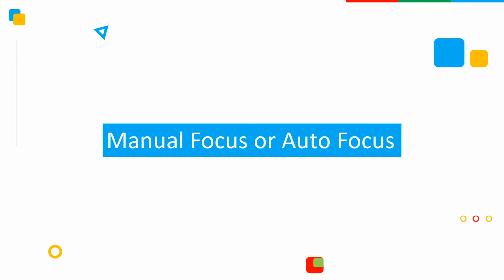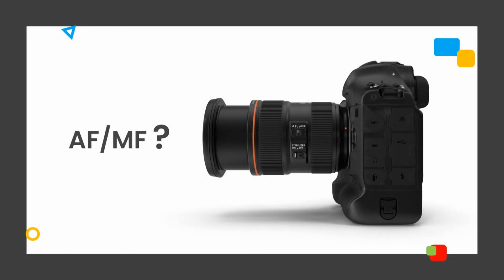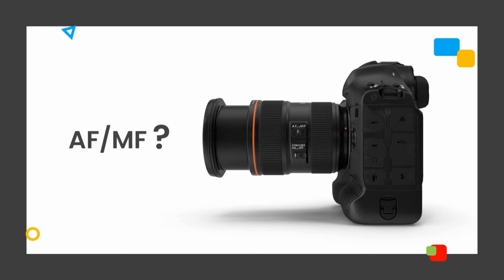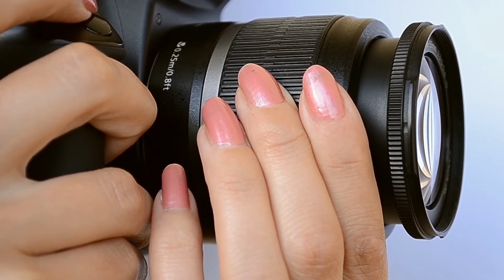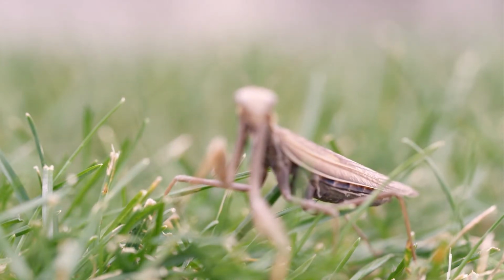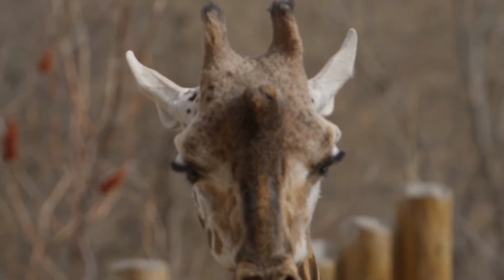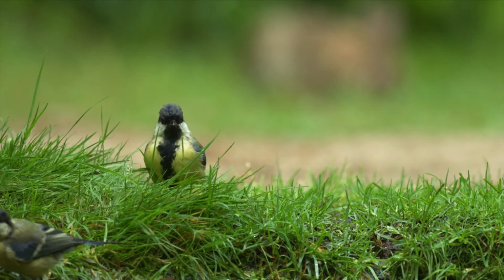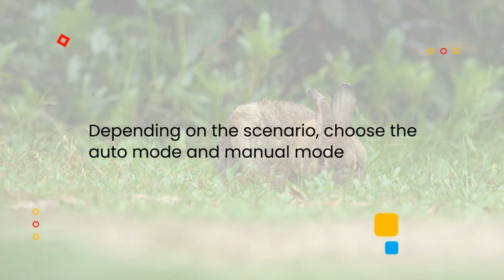Cinematography Masterclass S1L14 Manual or Auto Focus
Hello Friends and Welcome back to a new lesson

Today we discuss manual focus and auto focus
There is no definite answer, it is situational and your comfort level.

I prefer manual mode because it gives me some control of the camera settings.

I would also encourage you to start using manual mode, this will make you an expert and give you a sense of ownership.

When you use the manual settings and take an image or make a video, you will feel proud of yourself.

And it is a learning process, if you don’t use the manual settings, how will you learn and command the camera.

It may take time, but sooner or later, you will get there, and trust me, that is an amazing feeling.

Now let’s get back to the comparison between manual and autofocus modes, when you do close-ups, I would suggest using the manual mode only because a slight change
in distance can make a huge difference.

My advice is to use auto mode initially when you are not comfortable with manual mode,

but take the challenge and use the manual mode, play with the settings, and focus manually.

Your hand and eye combination will grow, and it will become easier to focus manually.